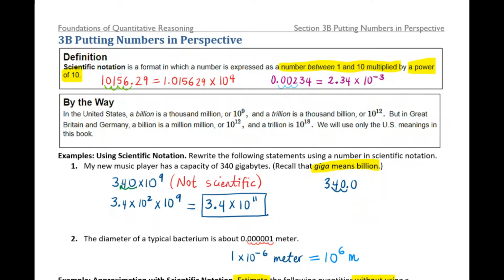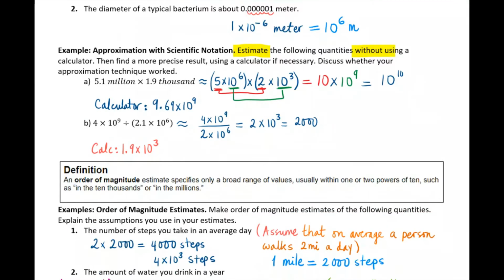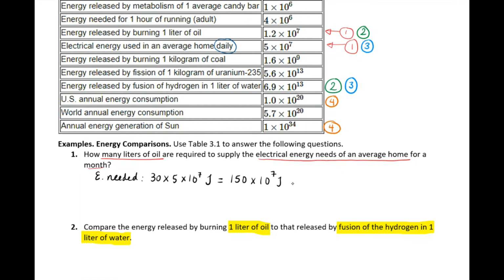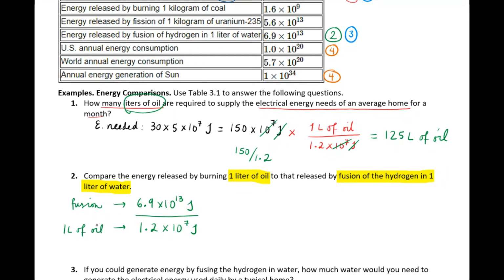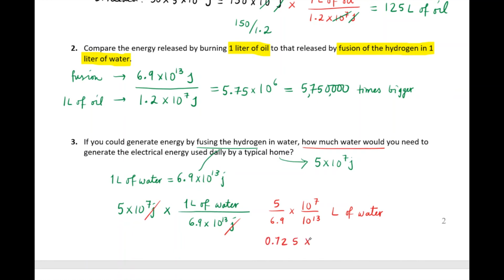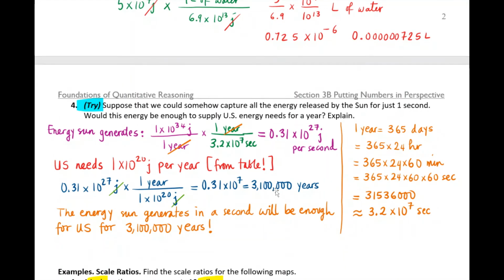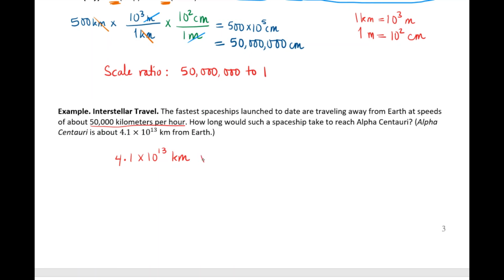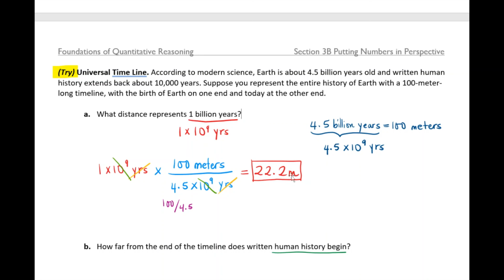Application Problems and Scientific Notation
Scientific Notation and some application problems solved